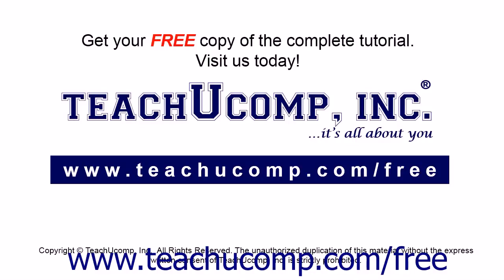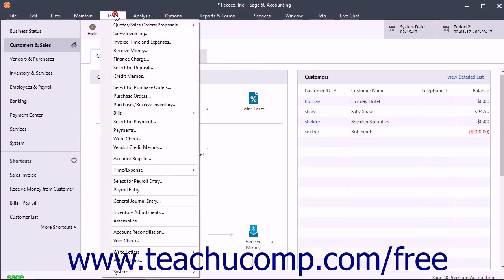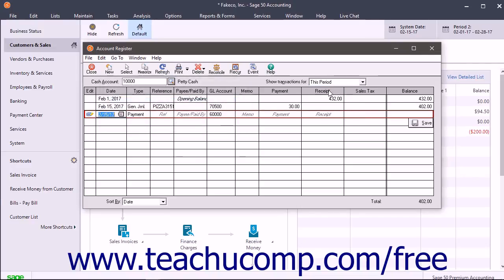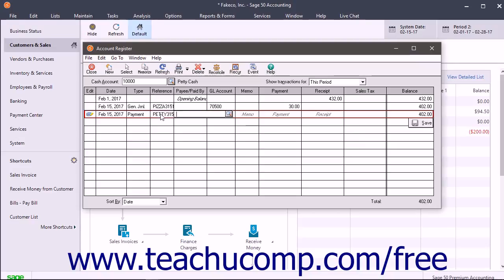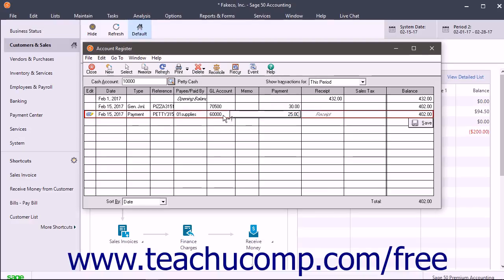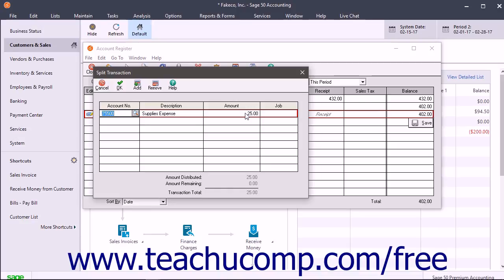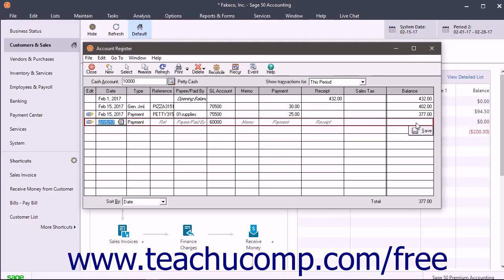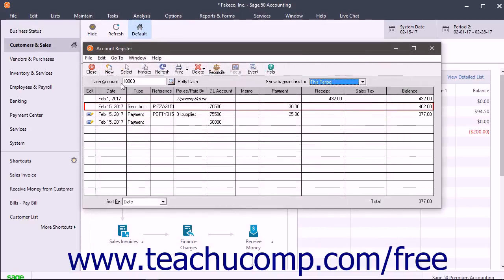Sage 50 2018 Tutorial Using the Cash Accounts Register Sage Training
Learn about Using the Cash Account Register in Sage 50 A clip from Mastering Sage 50 Made Easy v. 2018. - the most comprehensive Sage 50 tutorial available. Visit us today!